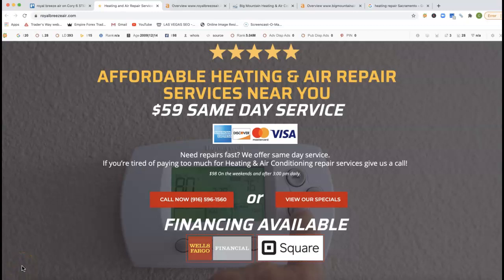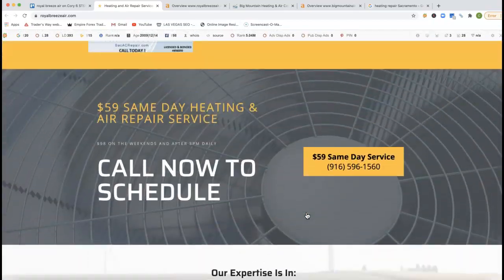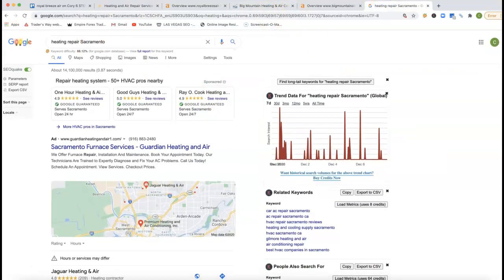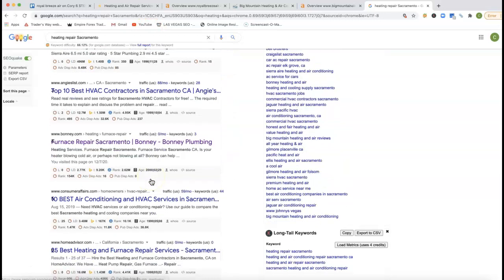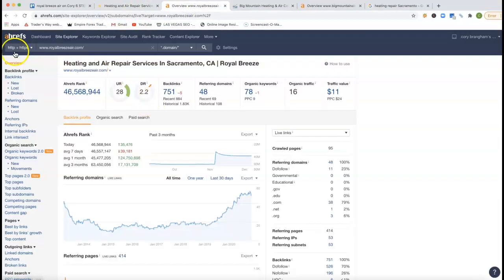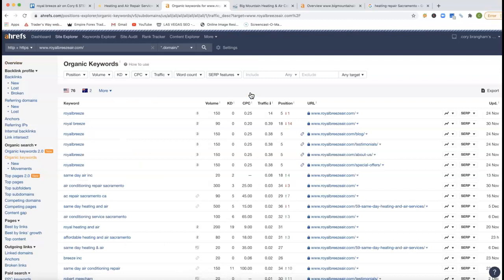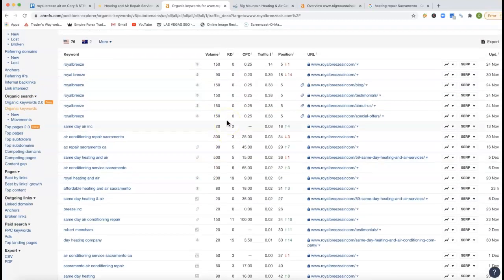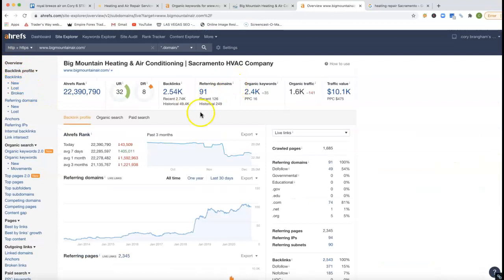Royal Breeze Air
Kevin with Royal Breeze Air learns how to rank for heating repair sacramento